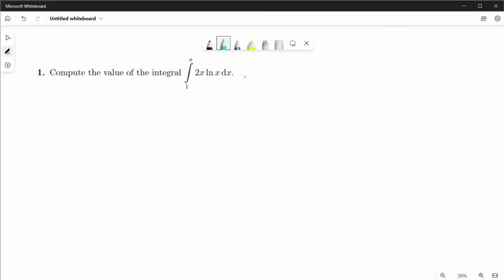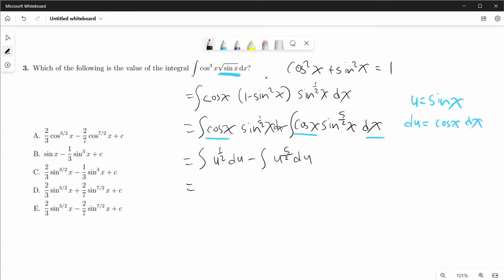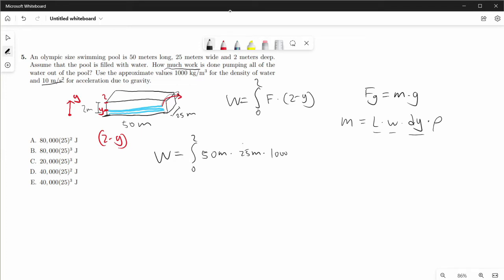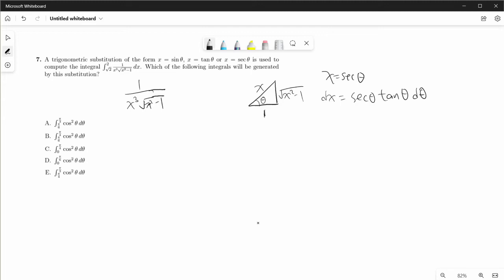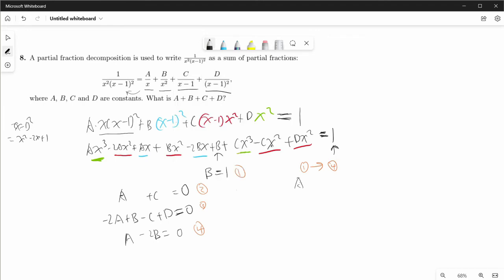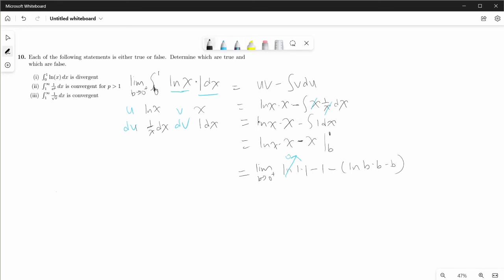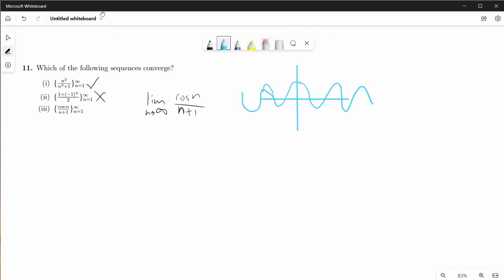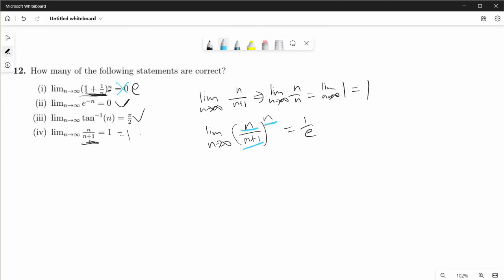MA 162 S2020 Exam 2 Q1-12,Purdue Math; Integrals (CORRECTED VERSION)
Explanations for questions 1-12 from the spring 2020 MA 162 exam 2.

Intro: 00:00
Question 1: 00:12
Question 2: 3:11
Question 3: 7:24
Question 4: 10:24
Question 5: 14:55
Question 6: 21:59
Question 7: 26:57
Question 8: 33:35
Question 9: 38:39
Question 10: 44:11
Question 11: 52:45
Question 12: 57:45